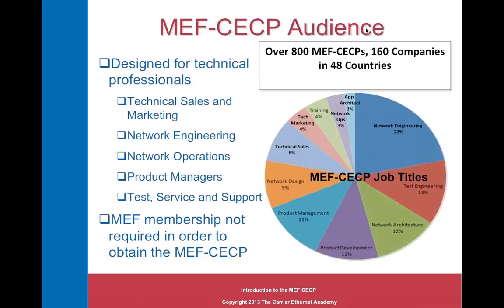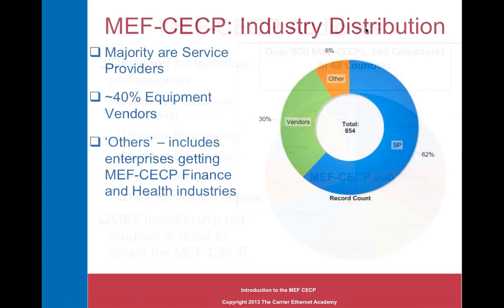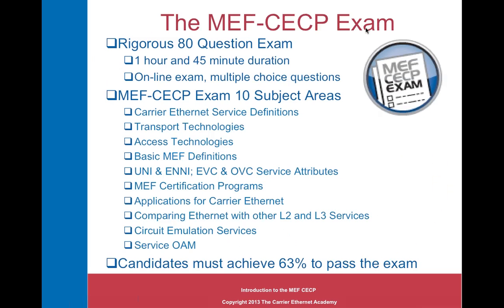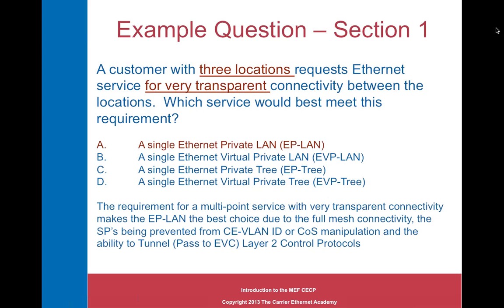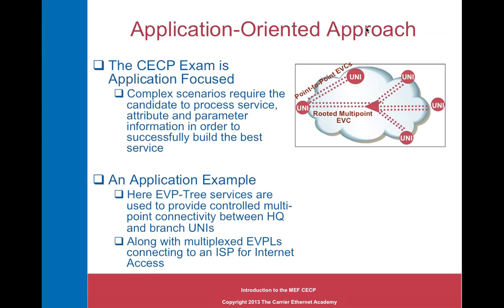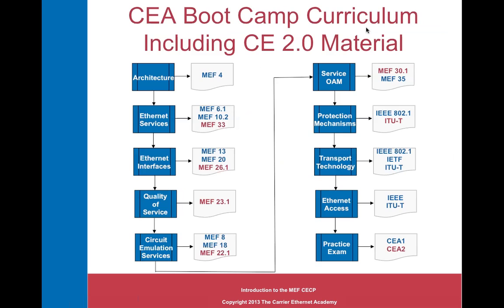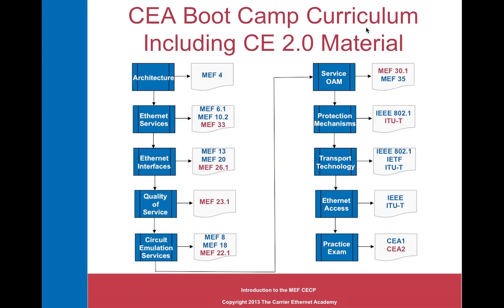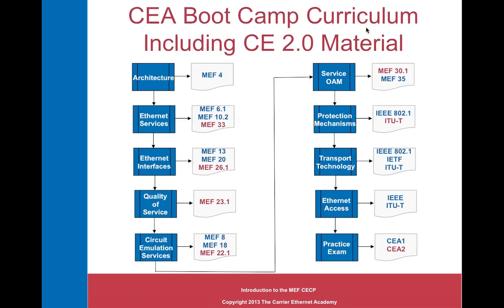Everything You've Wanted to Know about the MEF CECP Certification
Webinar:  Everything You've Wanted to Know about the MEF CECP Certification